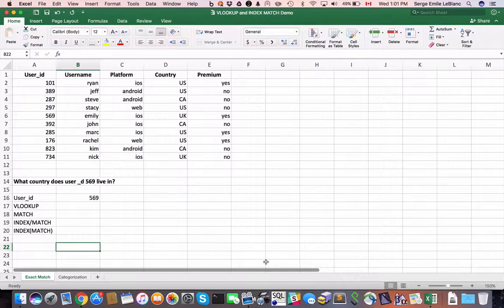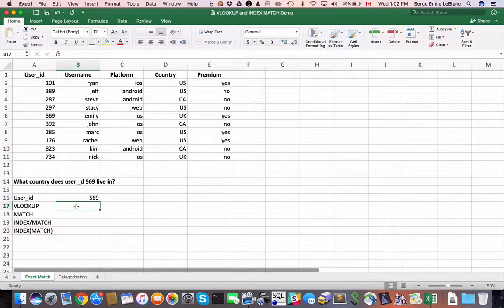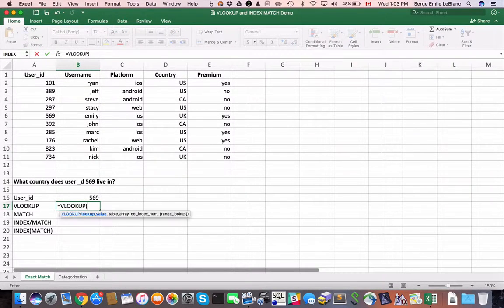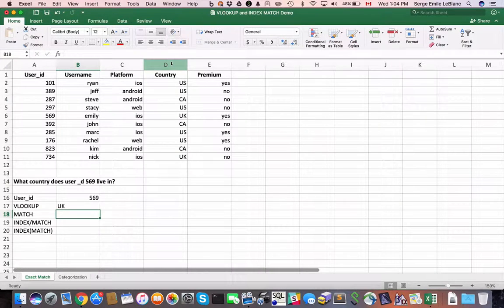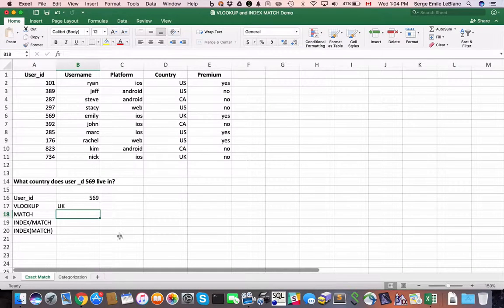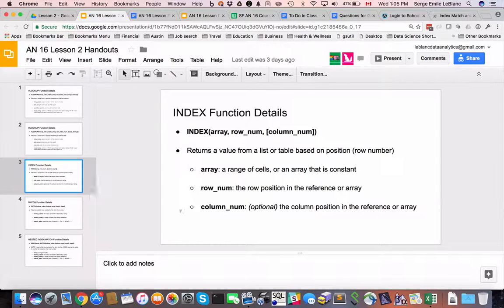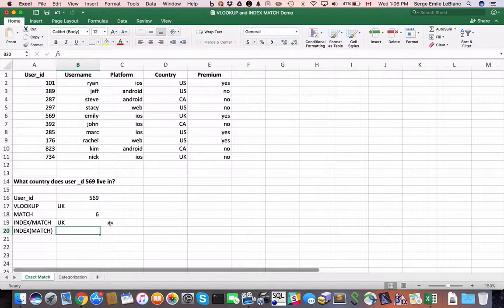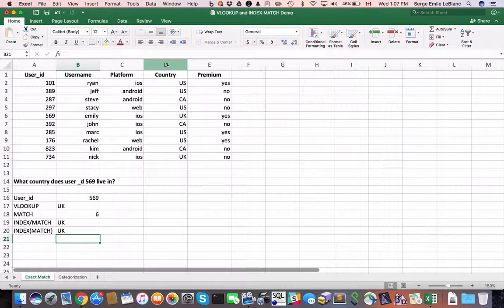VLOOKUP and INDEX MATCH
Example of VLOOKUP and INDEX MATCH in Excel